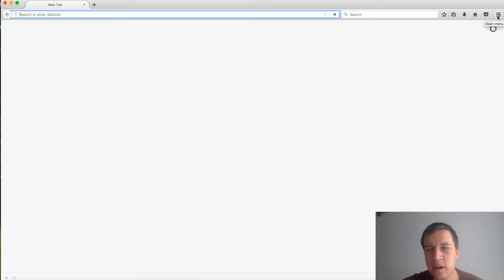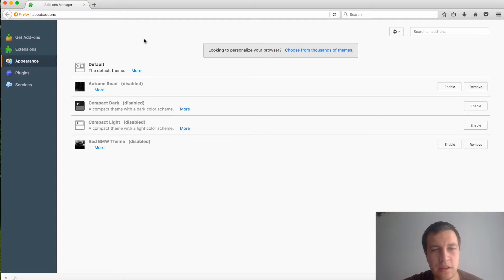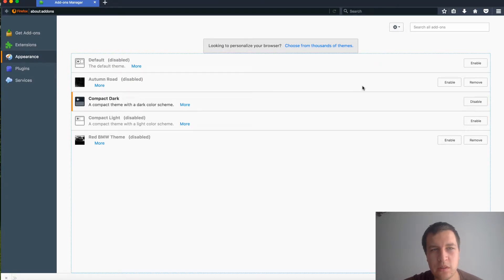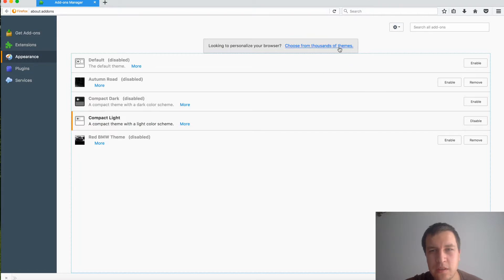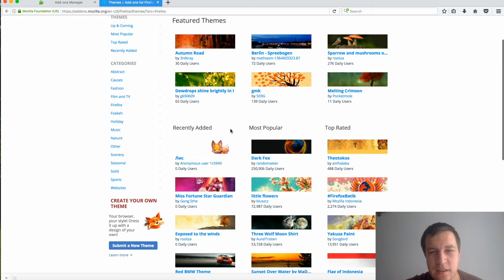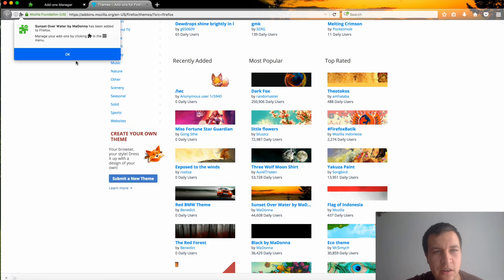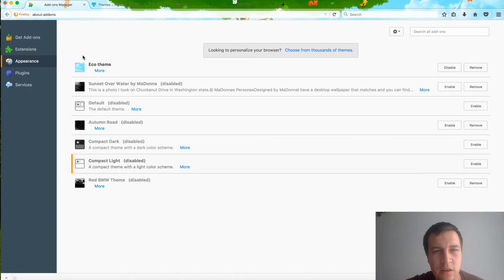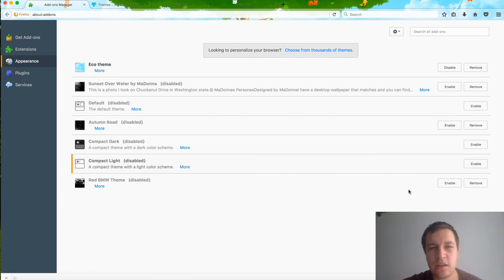How to CHANGE THEME FIREFOX?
Easy and fast way to change theme in mozilla firefox!

In this episode you will learn something of following:
mozilla
firefox
change theme firefox
how to change firefox theme
firefox theme change
firefox dark theme
best firefox theme

by Elexive